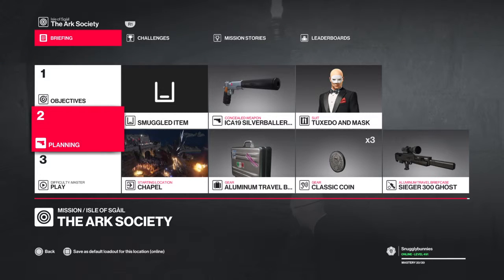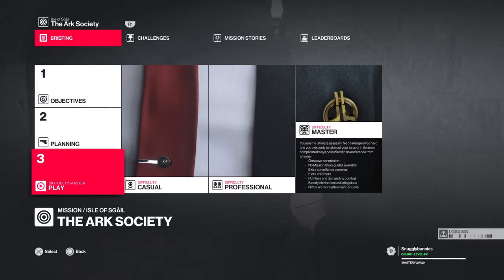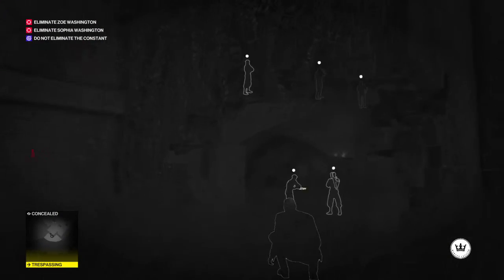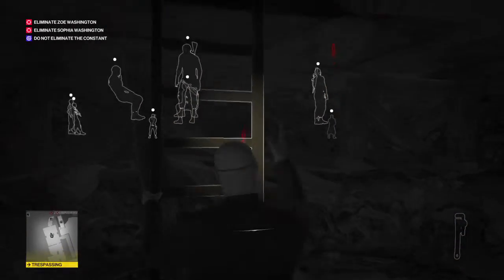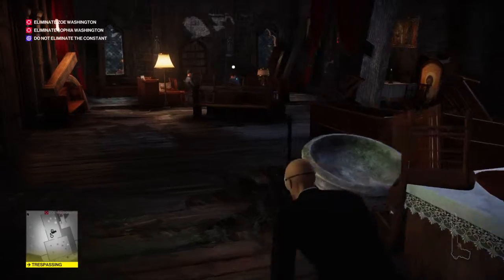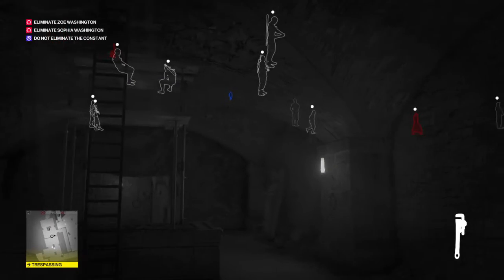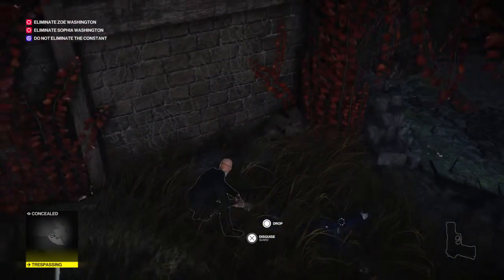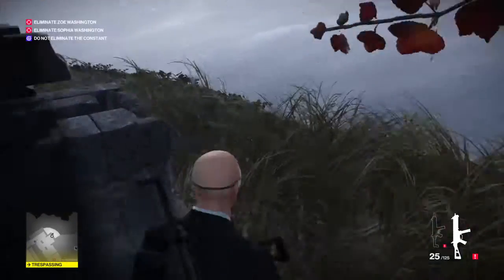HITMAN™ 2 Ark Society. Sniper assassin. Suit only. Master difficulty.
Hitman 2 - Gold Edition